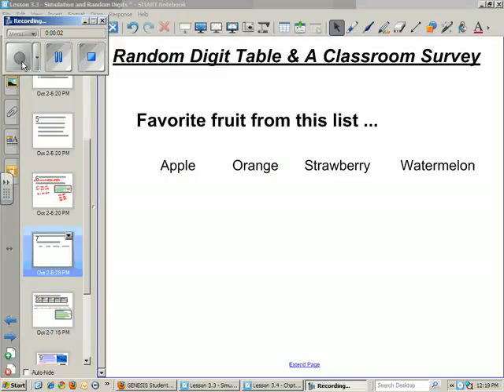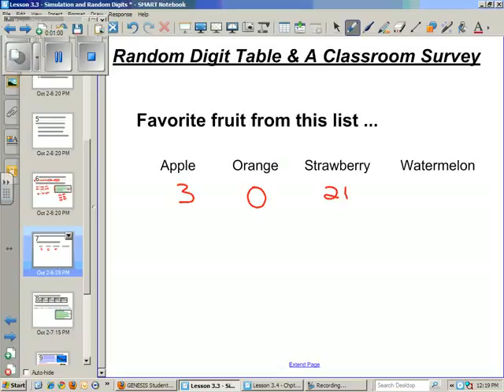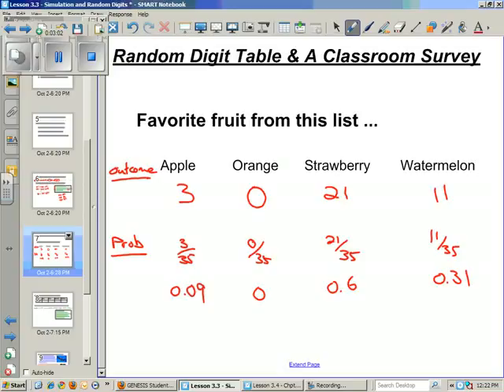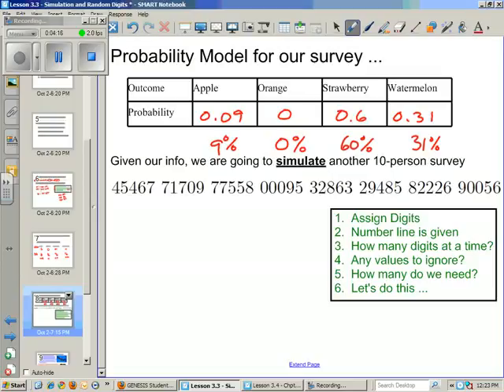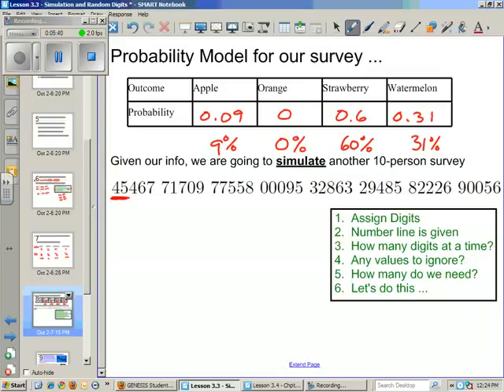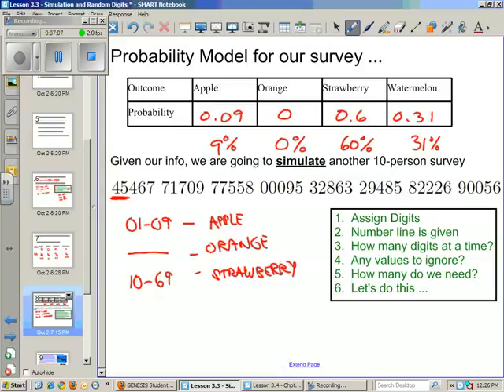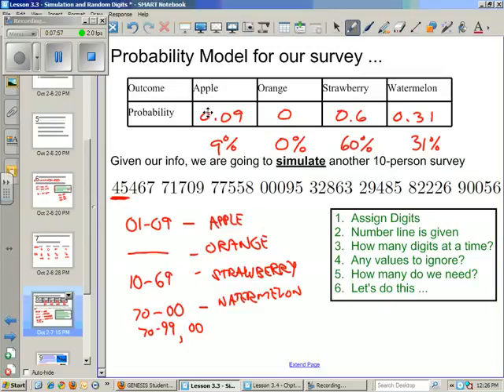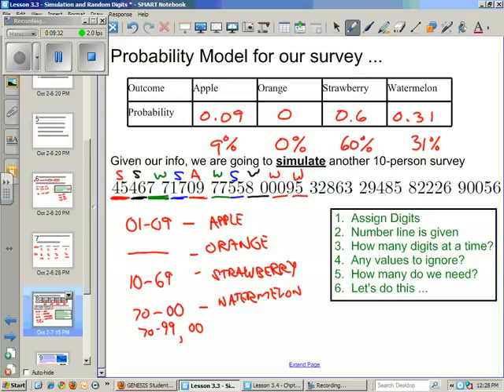3 3 Random Digits 02 mpeg4